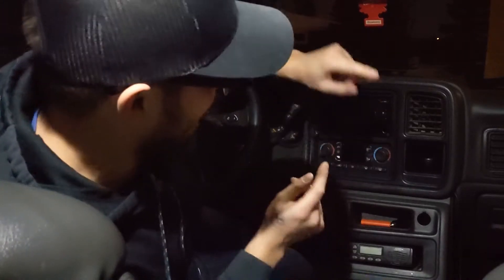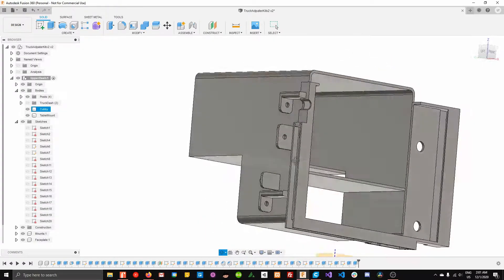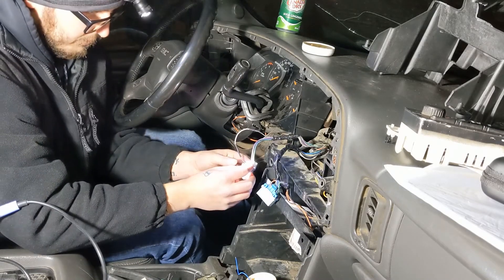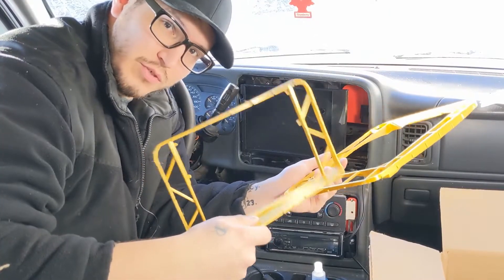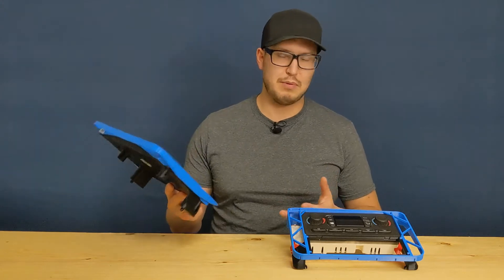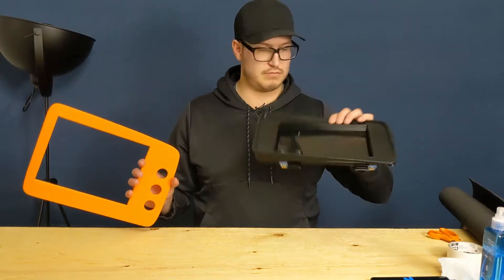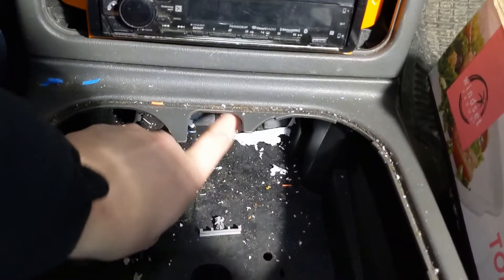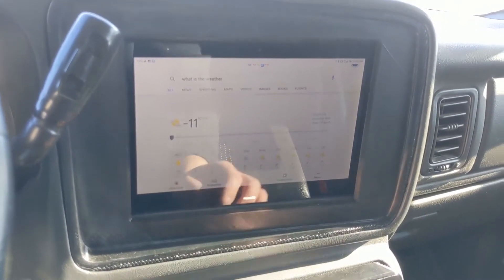iPad / Tablet Dash Install - 3D Printed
My friend challenged me to see if I could build a iPad Dash Kit for his 12.9" iPad Pro to mount it in his Silverado. This is the first version of that kit!

In this video I am using an Ender 3 with an Ender Extender 400XL Kit. I've had the kit for over a year and love it!